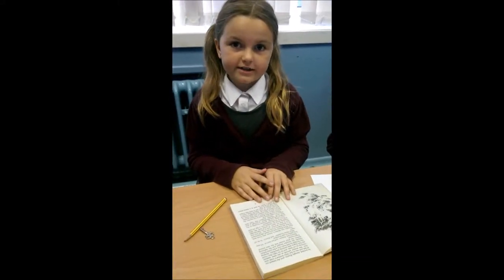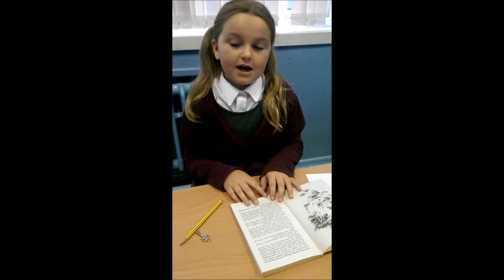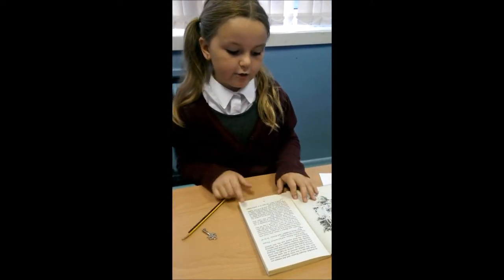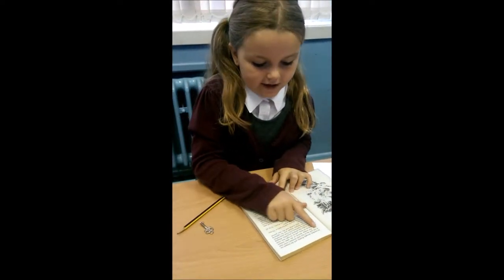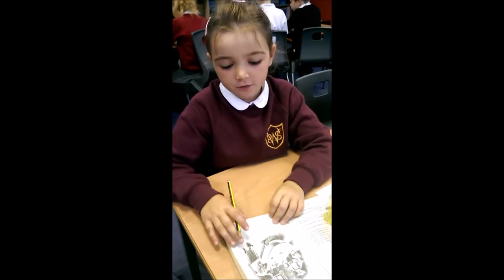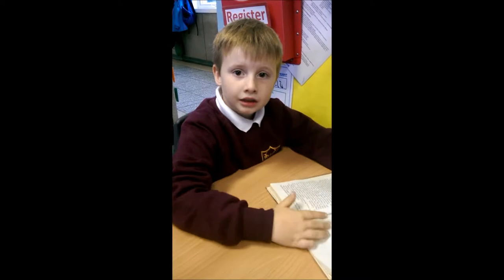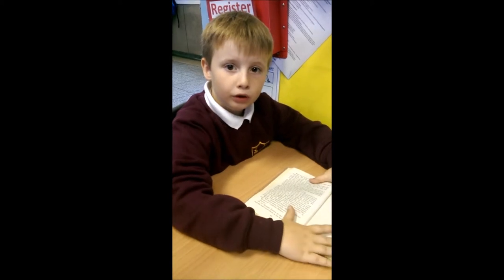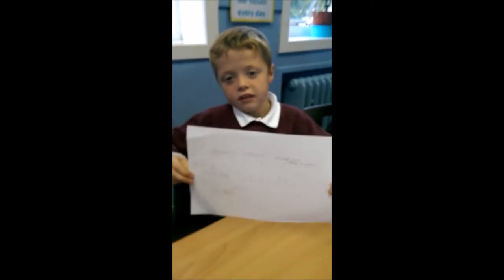Water Horse Character Description - P4